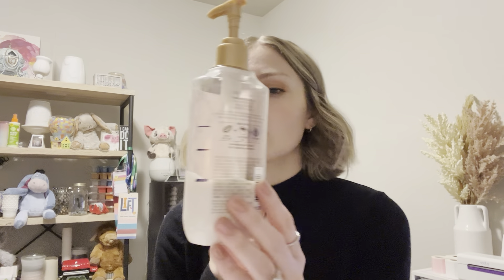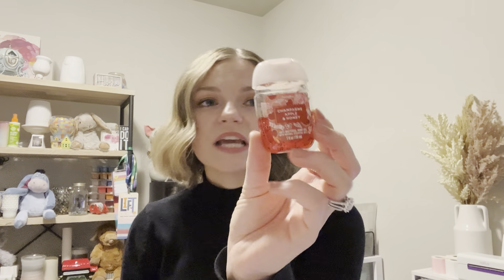Hygiene Project Use It Up: Bath and Body Works & Scentsy | December 2022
Dime Beauty $15 off your first order of $50 or more!